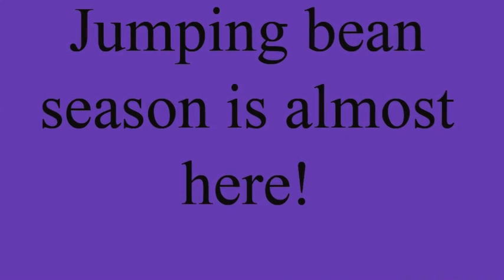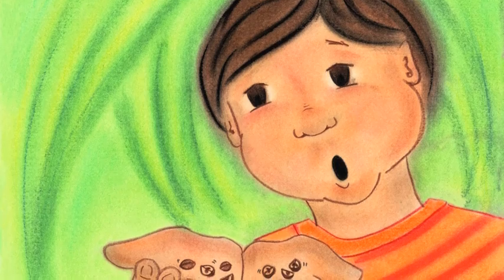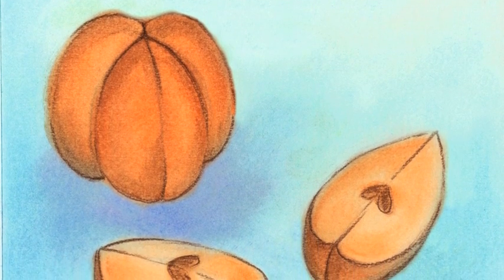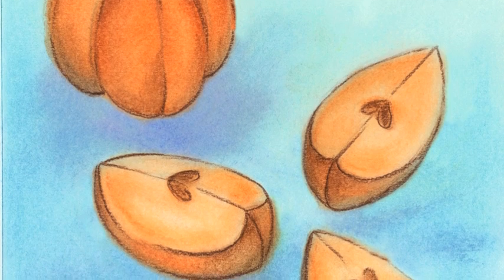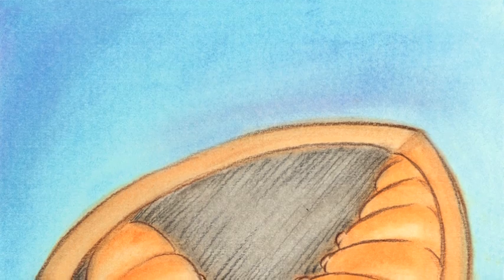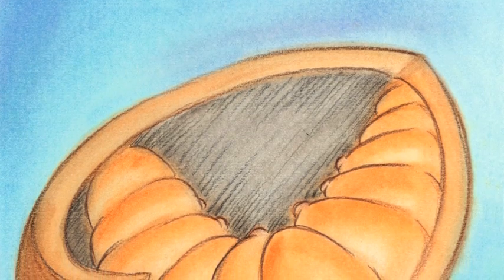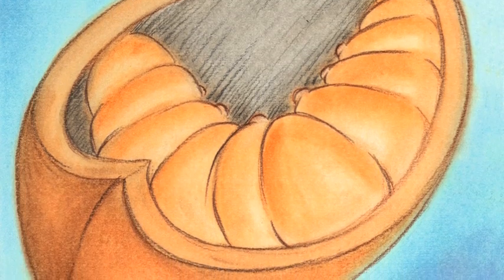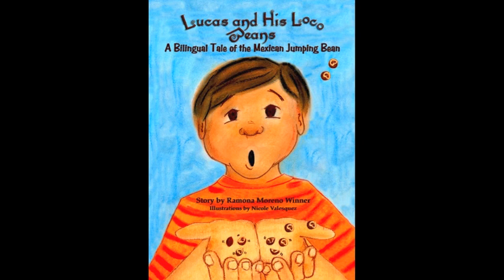Mexican Jumping Beans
Jumping Beans - Fantastic Science Experience